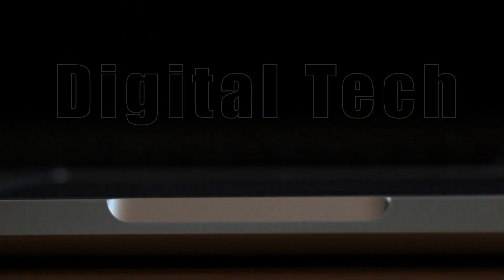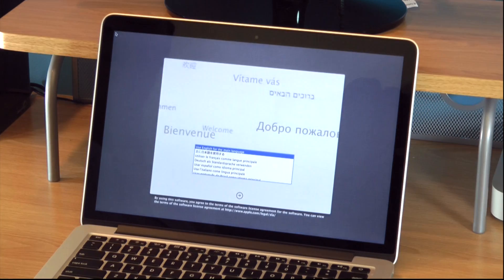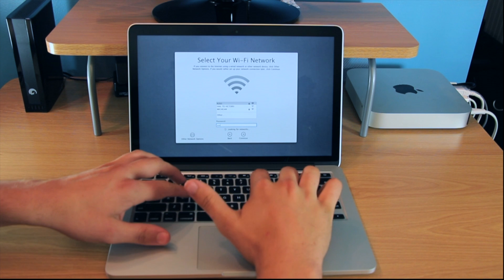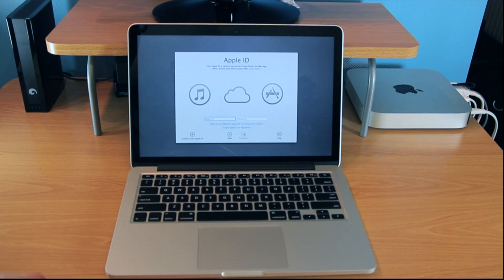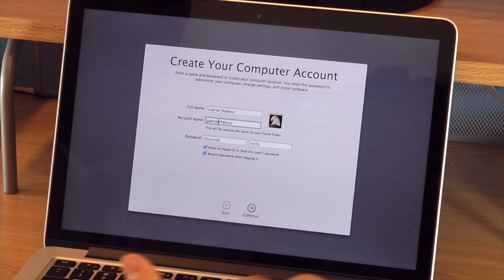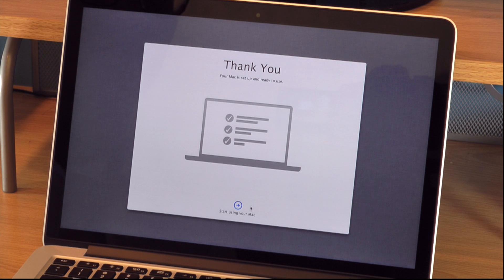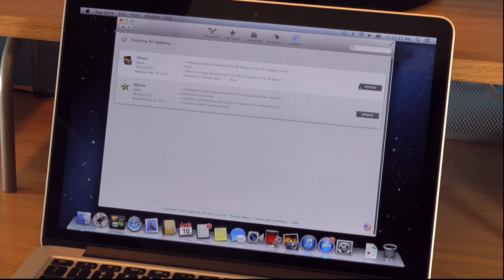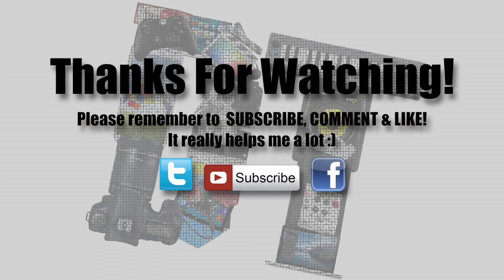HOW TO Setup Your New Mac: Walkthrough of a First Boot Up on an Apple Macbook Pro Retina 13"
Macs are one of the most popular computers out there. whenever you buy a new computer you have to go through the process of setting up your computer before you use it. In this video I walk you through the setup process on my new Macbook Pro Retina 13", talk about some Apple/Mac OS oriented stuff, and try to make the whole thing as dramatic as possible while still being informative. Hope you like the video, leave your questions down below or on facebook or twitter, and as always: Have a nice day.

HELP SUPPORT ME, USE MY LINKS :)
Macbook Pro Retina 13" $1,399 Model
Macbook Pro Retina 13" $1,599 Model

The all-new 13-inch MacBook Pro features a stunning Retina display with over 4 million pixels. An advanced all-flash architecture and the latest Intel dual-core processor and graphics make everything amazingly fast. It has OS X Mountain Lion, the latest release of the world's most advanced desktop operating system. And the incredibly compact design measures just 0.75 inch thin and weighs only 3.57 pounds.
HOW TO Set Up Your New Mac: Walkthrough of a First Boot Up on an Apple Macbook Pro Retina 13" Booting Up Mac OS "Setting up Mac OS"
HOW TO Set Up Your New Mac: Walkthrough of a First Boot Up on an Apple Macbook Pro Retina 13"